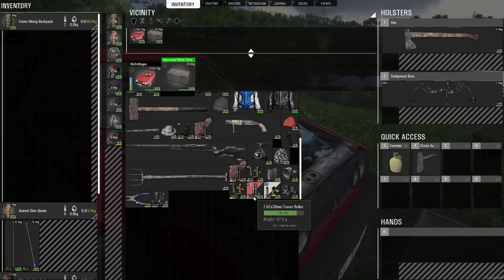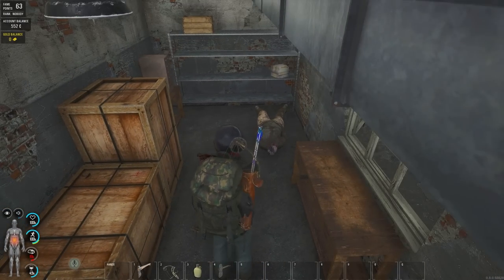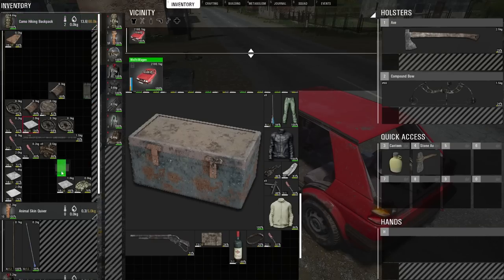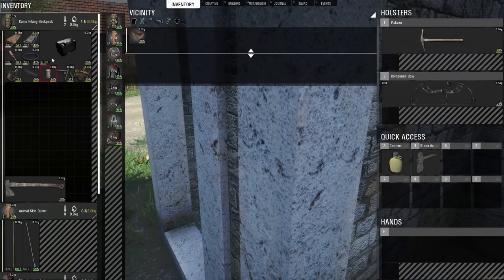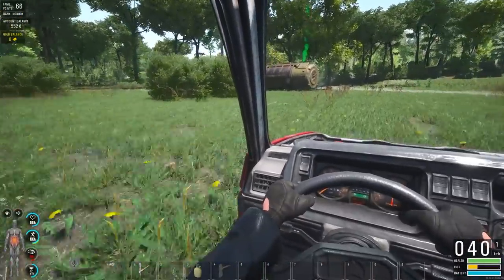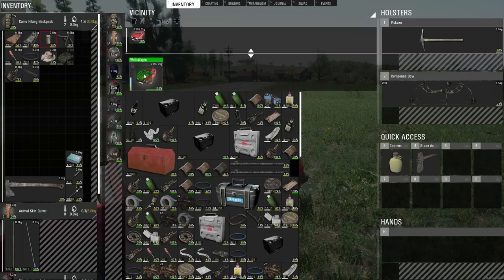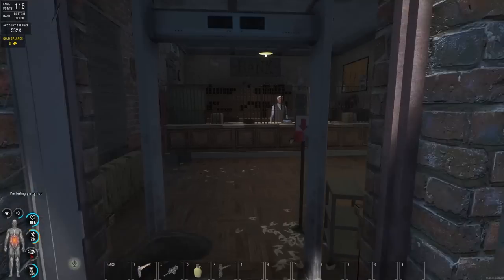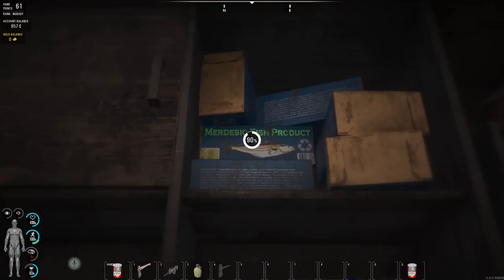SCUM 0.8 - Single-player Series 5 - VHS in hand, let's DO THIS - EP4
Today we are starting to get our money situation sorted out and I also do a little mention of Jagex's acquirement of Gamepires. We also talk about the Single-player Saves are somehow tied together? Sharing the account balance between single-player saves, which is dodgey but not a hard fix... I assume... Anyways, we get a VHS in a loot drop and experience a Fatal error and possibly. Lose our box of goodies... a mix of emotion this episode!

Cheers lads,
Mr Feudal.